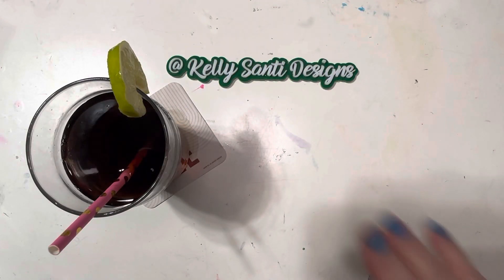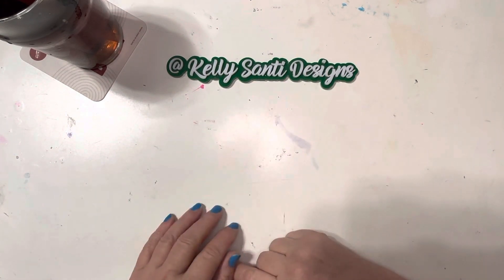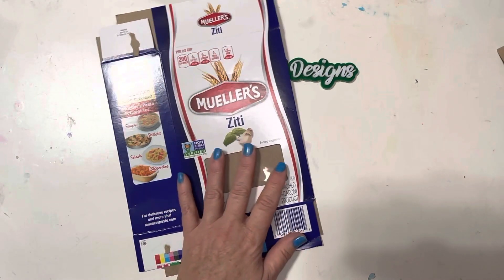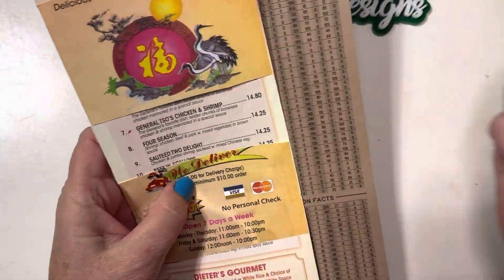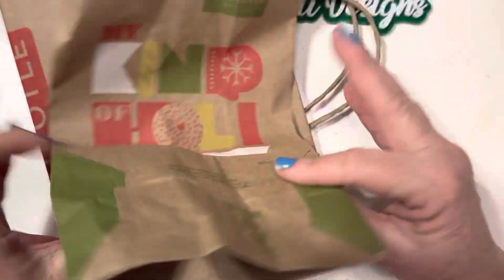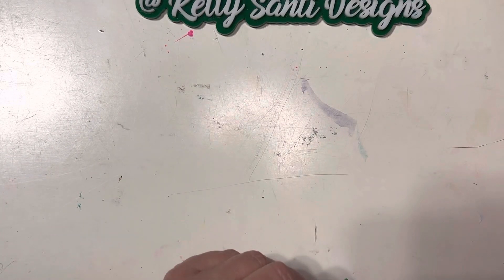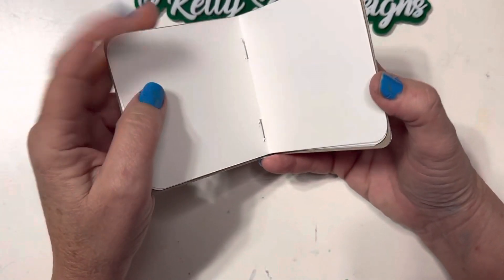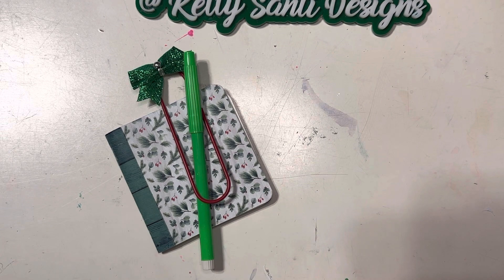SAY YES TO RECYCLING! Nat'l Recycling Day!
Hi friends! Happy Tuesday! ￼ Today is national recycle day, and I'm showing you my favorite items and a sample of a finished product! ￼teatuesday is hosted by @kathysfavoritethings and @lifewithpatti9531 and I will soon share the story of our Keylime tree!
Come save money on Fetch with me! Sign up w/ code YYXCFK & get 2,000 pts See you there!

Lots of ways you can recycle in crafting!
Use: cereal boxes
pasta boxes
mail delivery packages
menus
take out bags
grocery bags
plastic bags
plastic sticker sleeves
old books
maps
toy boxes
empty clear containers (free acetate!)
Paper towel rolls
napkins
coasters
plastic bottles
paper cups
Don't be afraid to ask a store/restaurant for one or a sample - they probably won't mind!